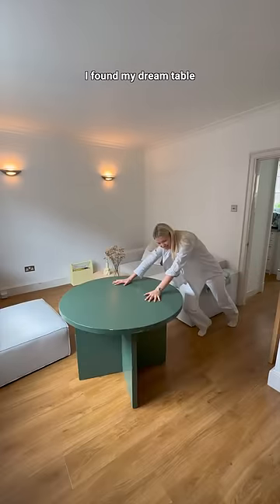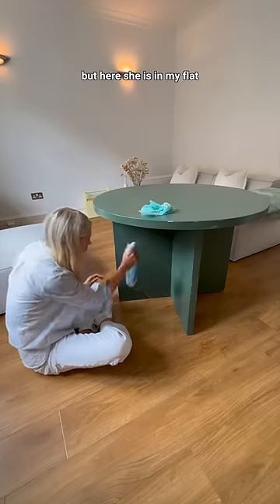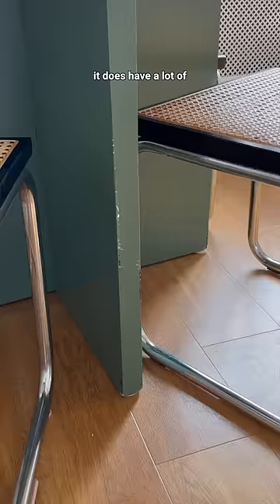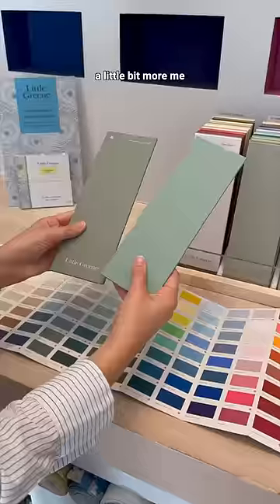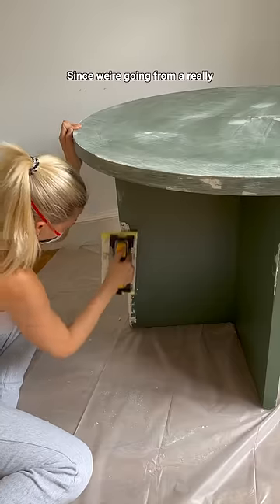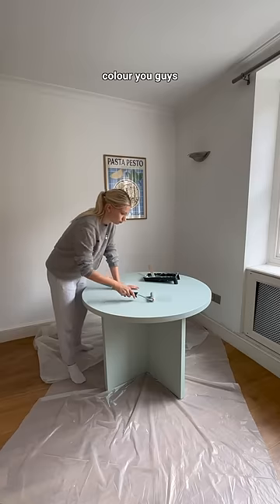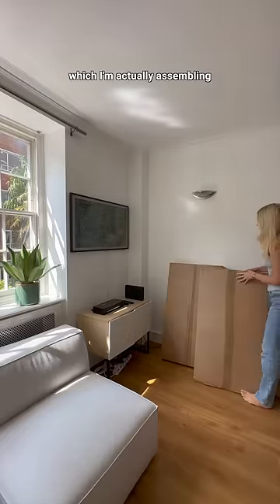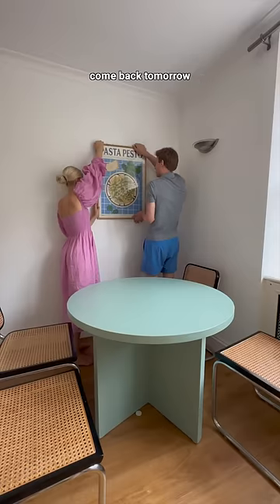Making over my living room with free furniture